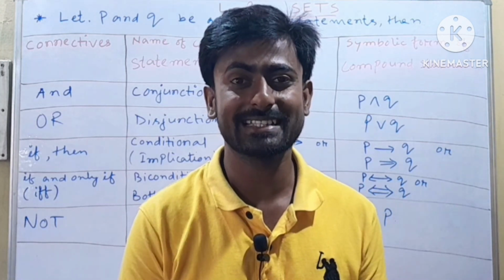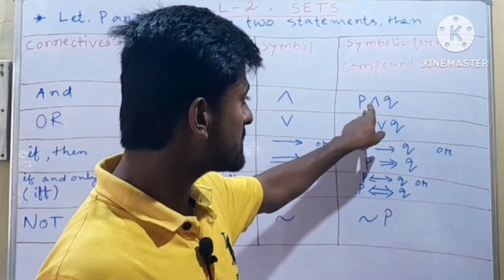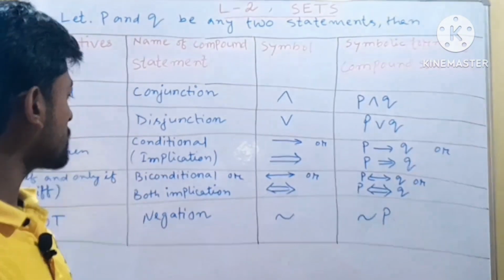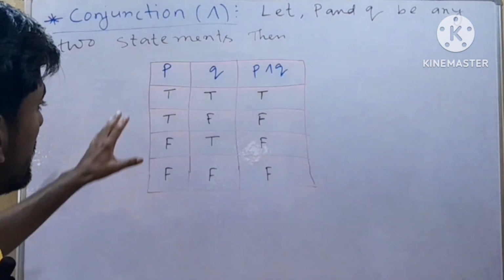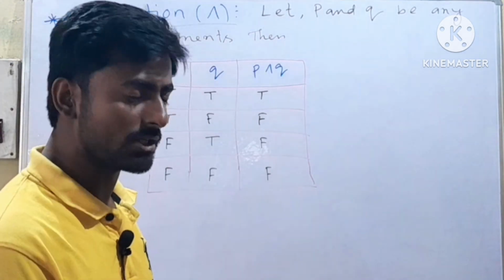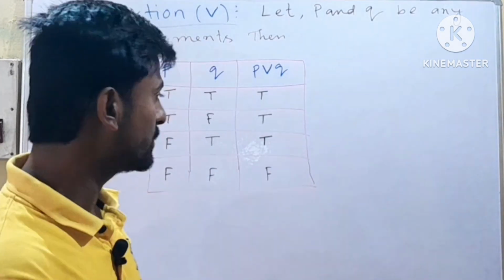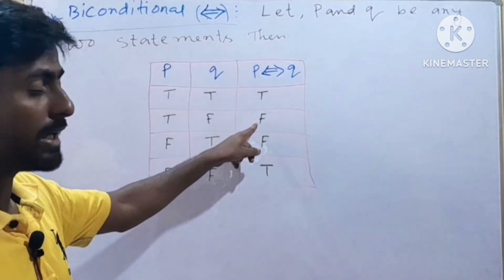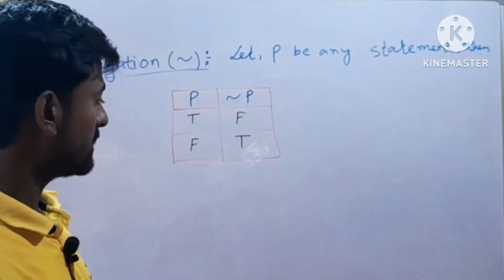Advanced Maths Class9 Chapter2 SETS Conjunction Disjunction Conditional, Biconditional and Negation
Number System 01 | Real Numbers | Rational & Irrational
Advanced Mathematics for class-10, advanced mathematics for class-9, plane geometry ,theorem-8.3.3 , exercise -8.3, chapter-8, life process, science for class -10 , English grammar, ncert ,ICSE, rd sharma
Assam seba board , advanced mathematics, h.s.l.c , set theory, Advanced maths chapter-1 ,advanced maths first chapter solution, Set theory . English medium , Maths , ncert , secondary board of education Assam .cbse, achievers_,Arithmetic of integers,advanced maths class -10 seba, complex number Advanced mathematics for class-10, imaginary number, real number , complex conjugate , mod